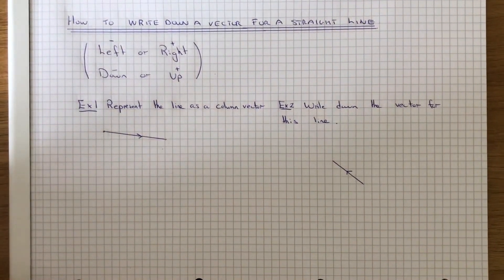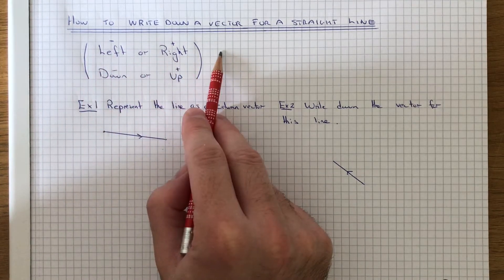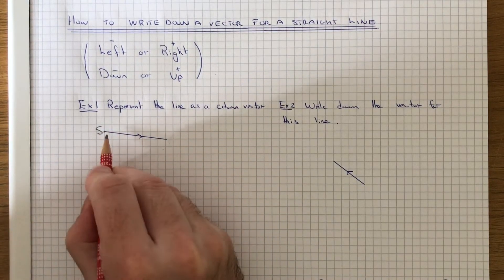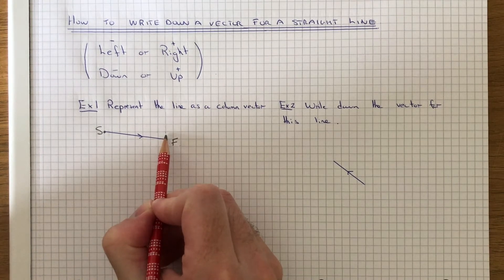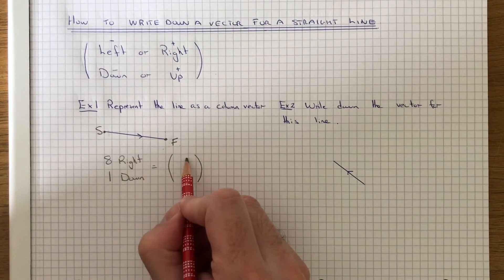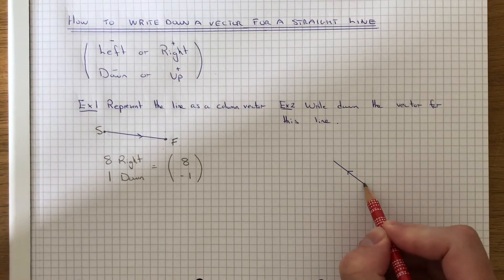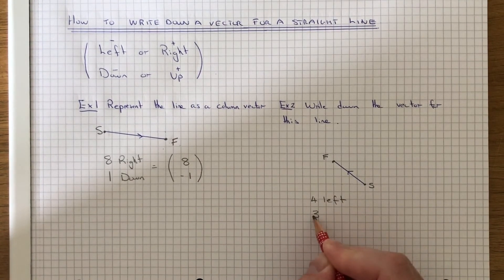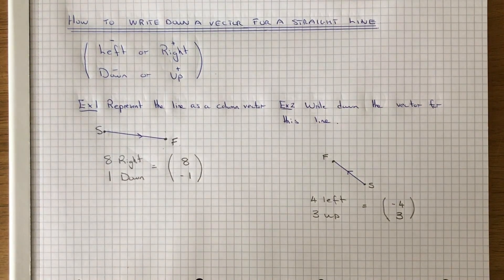How To Write Down The Column Vector Given A Straight Line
This video will teach you how to write down a column vector if you are given a straight line on squared paper. You will need to understand the top number of the vector tells you if you move the shape left or right and the bottom number up or down.